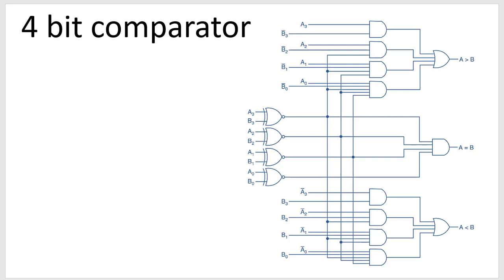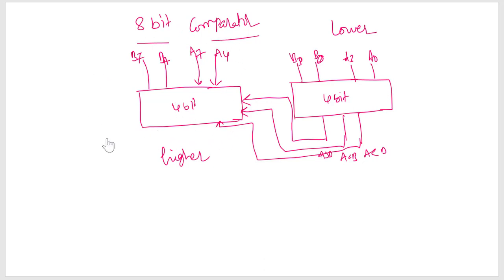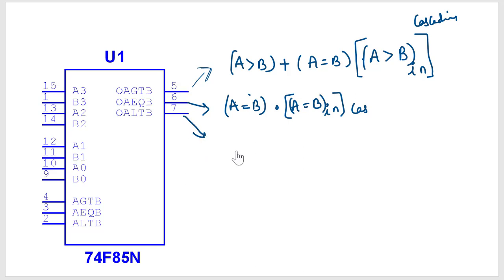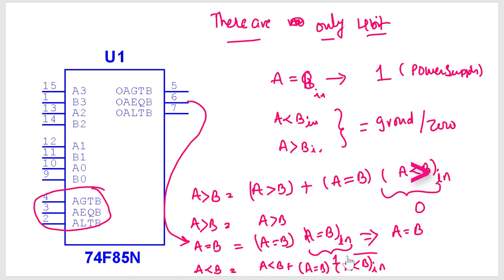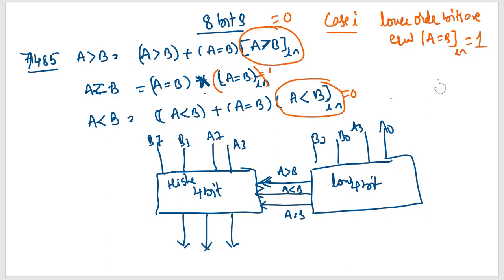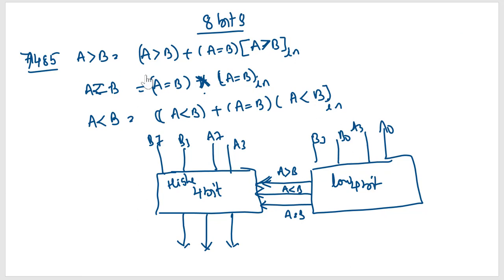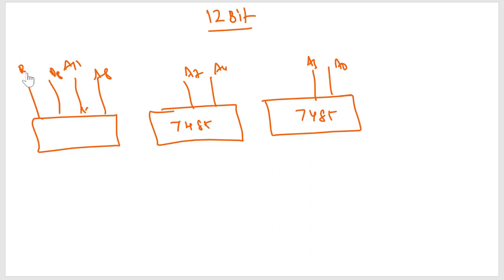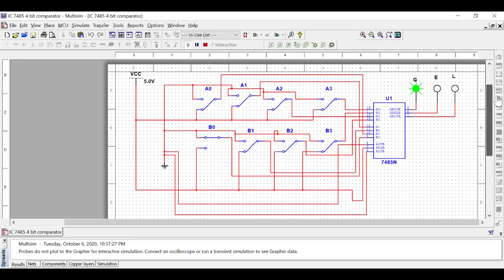Digital Lecture 29: IC 7485 || Four Bit Comparator || Cascading Comparator (8,12-Bit)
This lecture about IC 7485 four-bit comparator logic and its cascading for higher-order (8,12 bits) comparator design